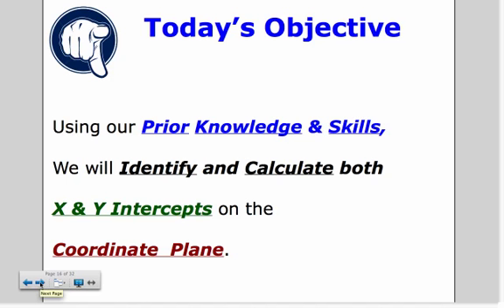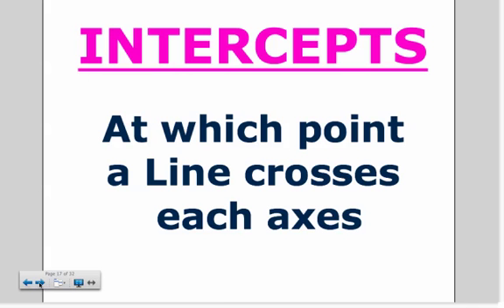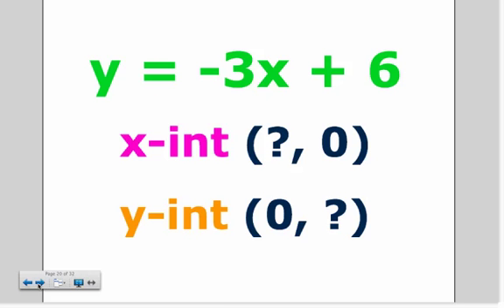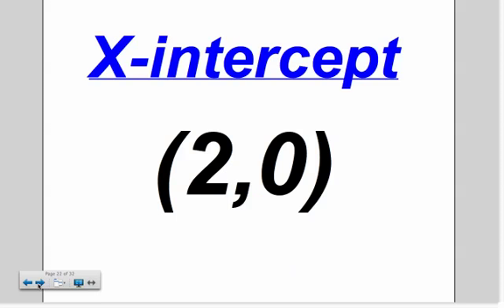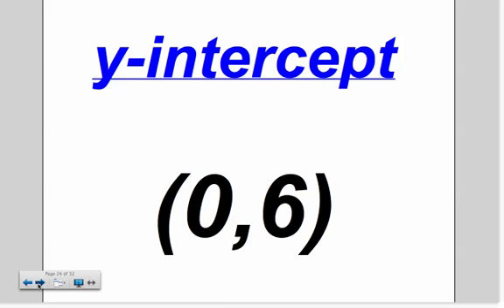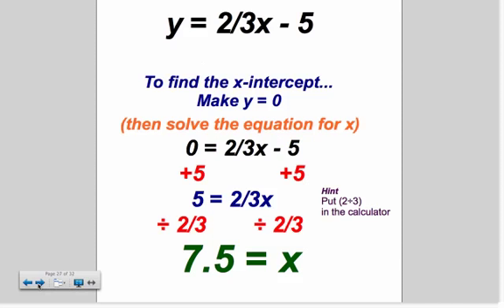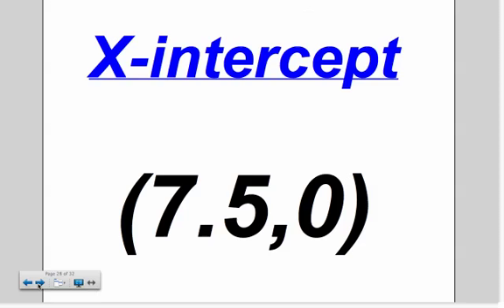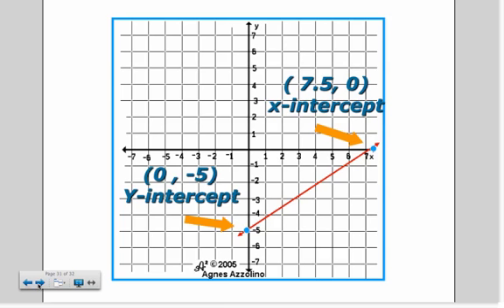X & Y Intercepts